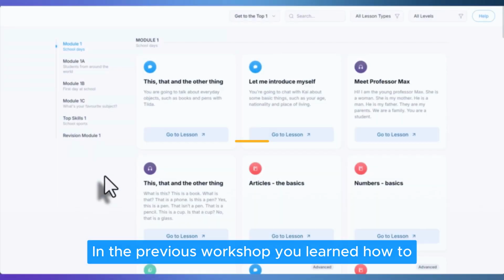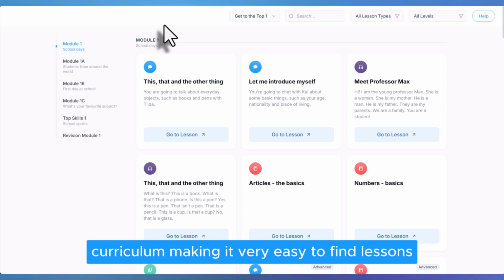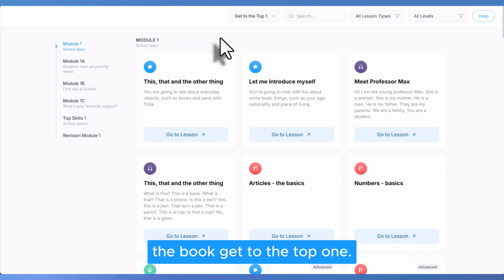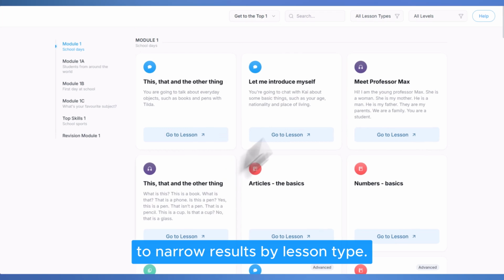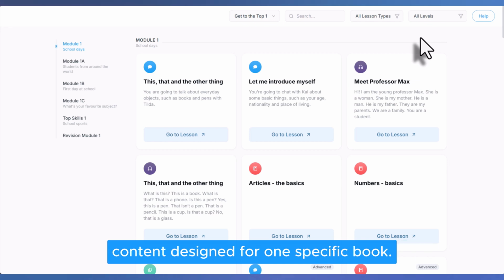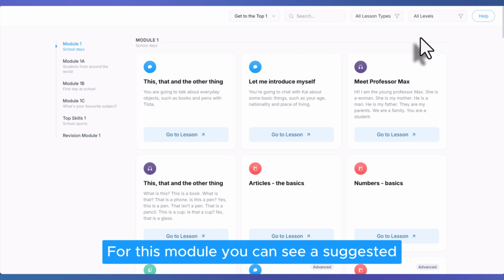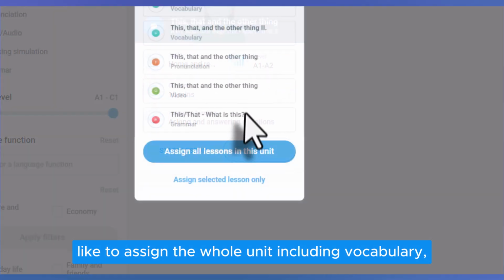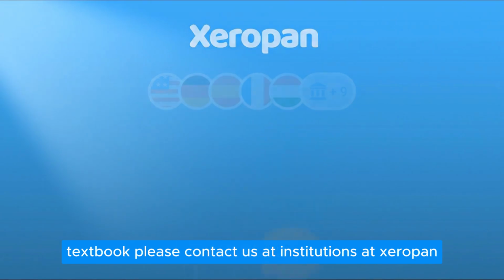4. AI Textbook Alignment in Xeropan | Xeropan Classroom Tutorials for Teachers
This workshop shows how Xeropan prepares textbook alignments for schools—so teachers instantly see which Xeropan lessons support each chapter of their coursebook.
You don’t align anything; Xeropan does it for you.

Learn how it works:
• Xeropan aligns its curriculum to your textbook units
• Each unit includes recommended speaking, vocabulary, grammar, and video lessons
• Magic links take you straight to the matching lesson
• Filters help you find the right level or lesson type
• Example alignment: Get to the Top 1
• How to request an alignment for your own textbook